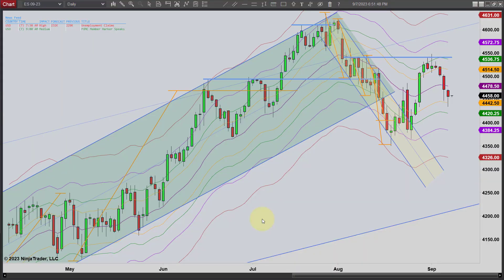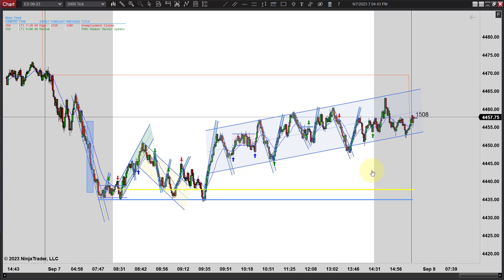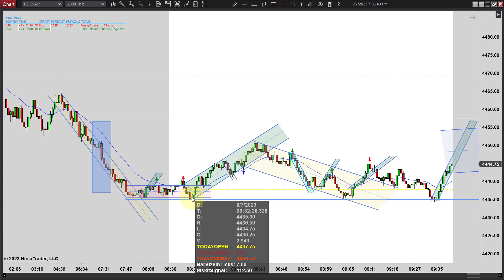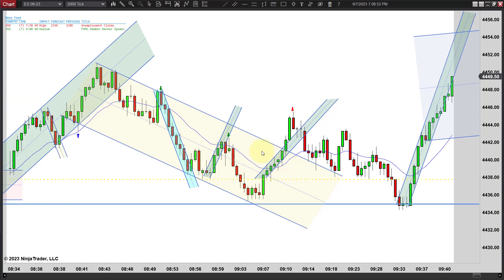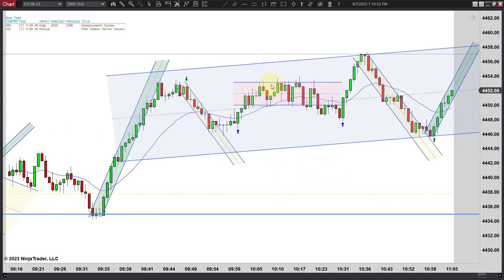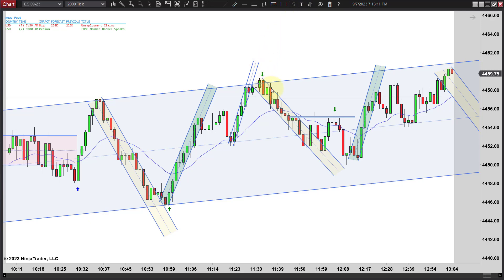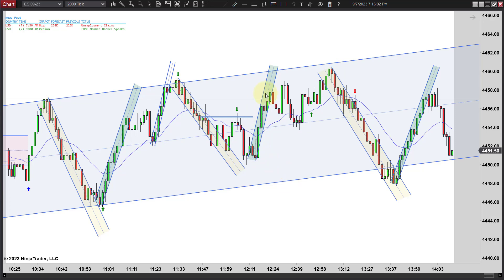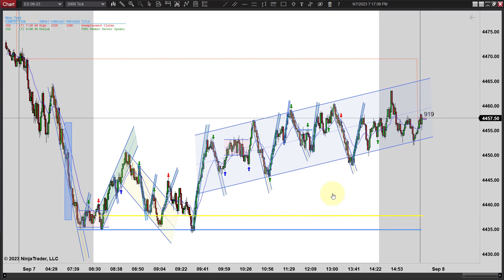PATs - Range Day Overall - Episode 090723